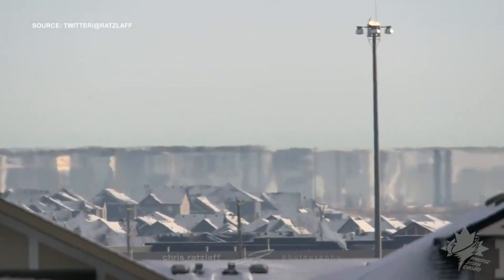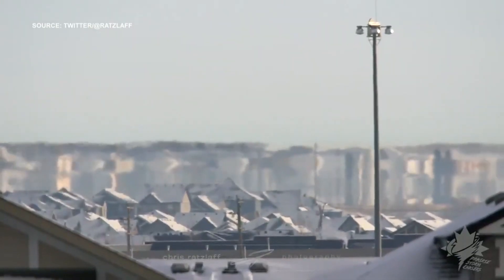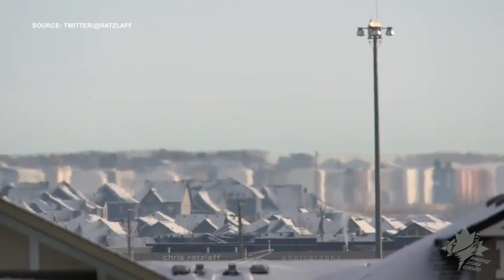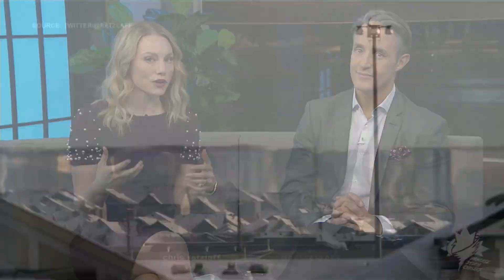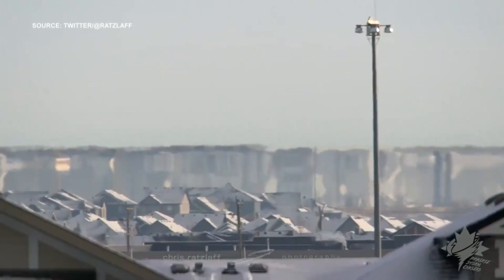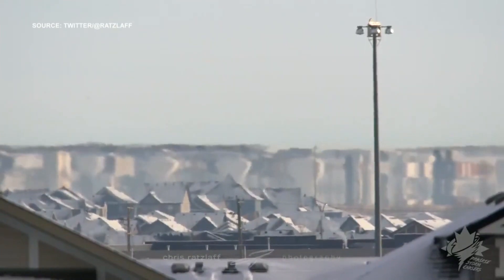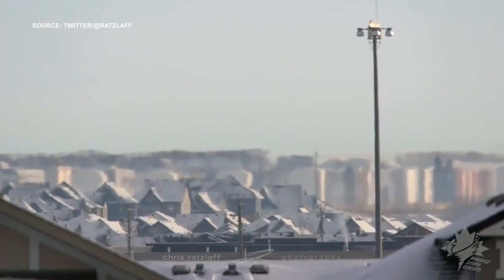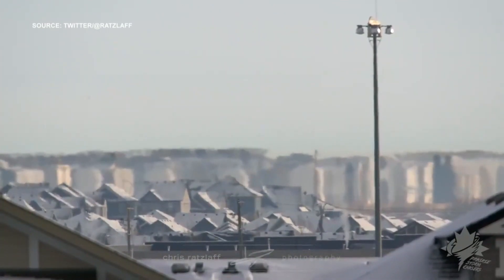Yes mirages can happen in cold weather and here is why | Your Morning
Mirages are not exclusive to desserts, and our meteorologist helps explain why.